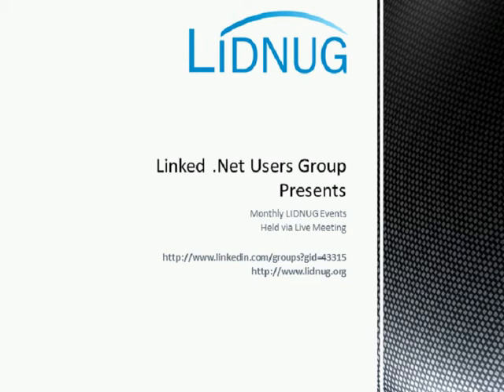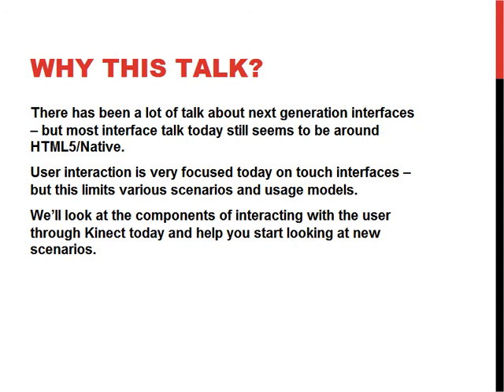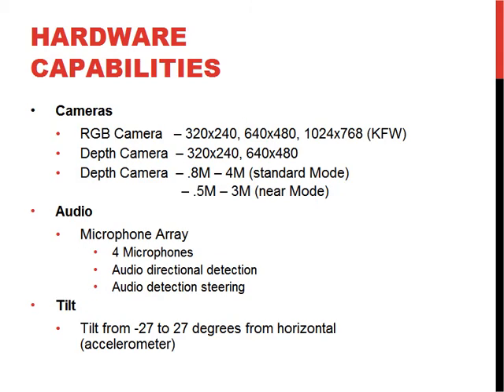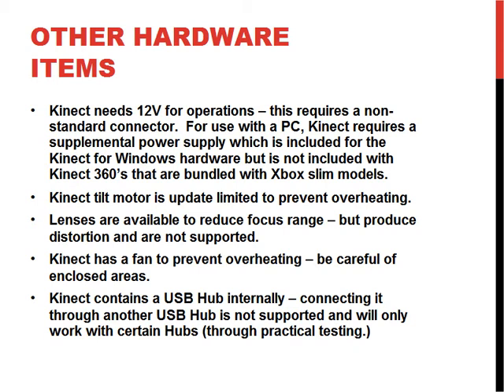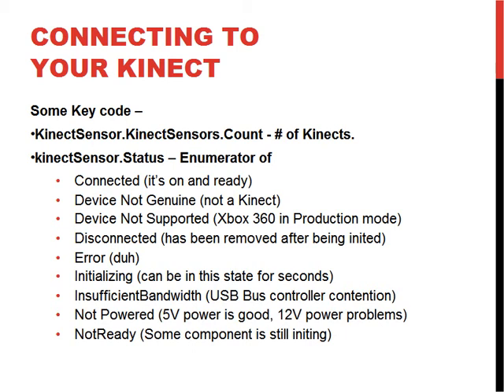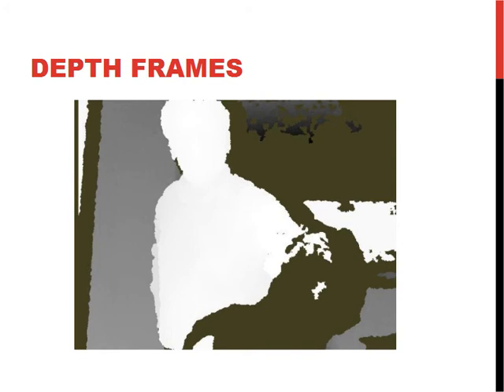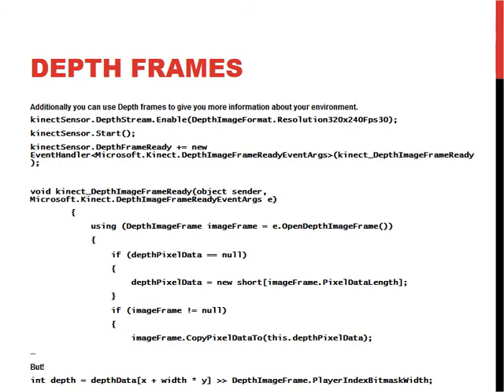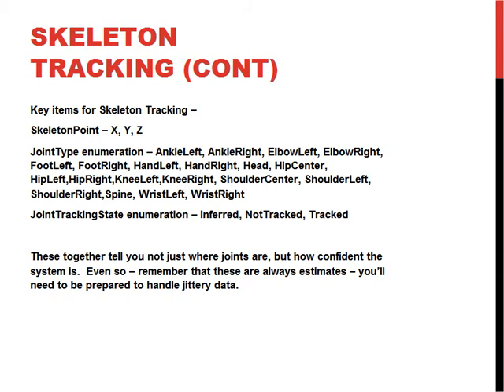May 10, 2012 LIDNUG Kinect - Phil Wheat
Microsoft Kinect for Xbox 360 pretty much took the console gaming world by storm. Shortly after, all manner of hacks showed up where enthusiastic developers had managed to get under its skin.

It was a natural progression from that and for Microsoft Kinect for Windows to emerge.

.Enter stage right...Phil Wheat. Giving us a tour of How, When and Where to develop with the Kinect device.

Philip Wheat has been active in just about every aspect of the computer industry over his career.

From Semiconductor Fab automation at Texas instruments, to ISV Developer, to Startup Evangelist at Microsoft, to Knowledge Management consultant - somehow he's ended up in all of it.

He has published papers in Database engine design, is a regular speaker at conferences, and is currently managing the Labs division at Chaotic Moon Studios.  His group focuses on Pervasive, Predictive, and Perceptive computing - the generation after the mobile computing wave.